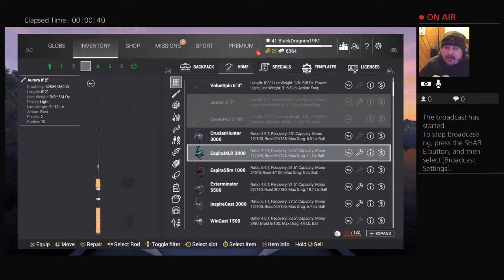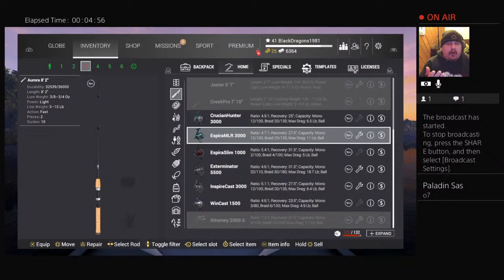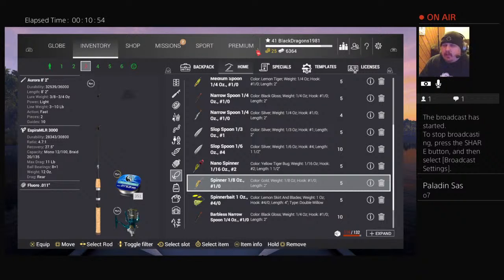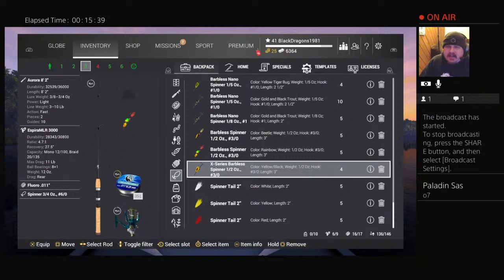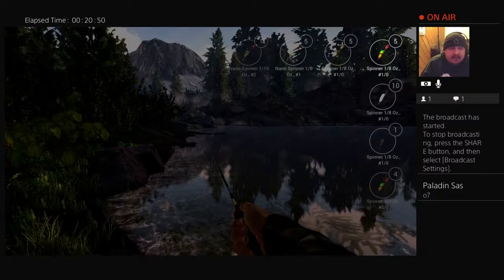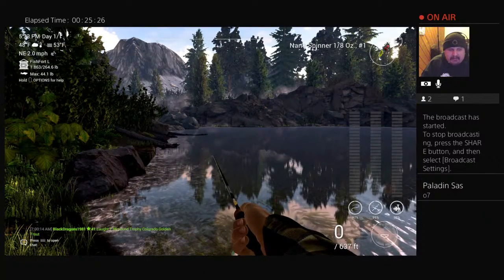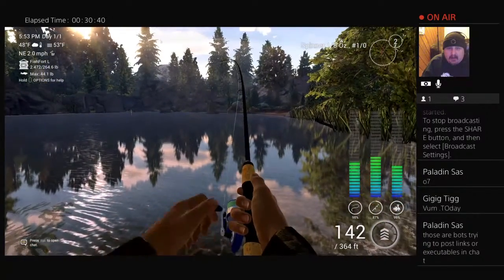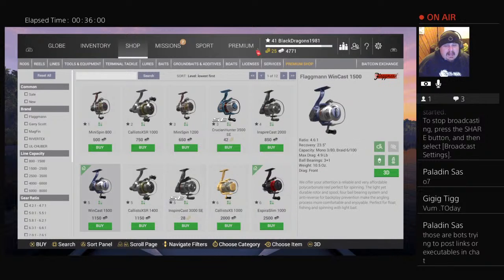Spin Fishing rods reels and slack